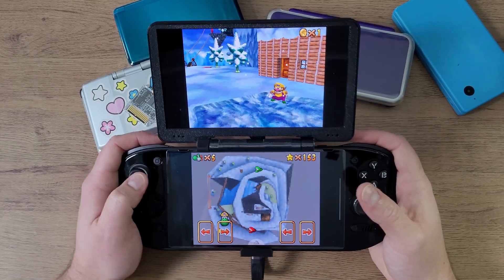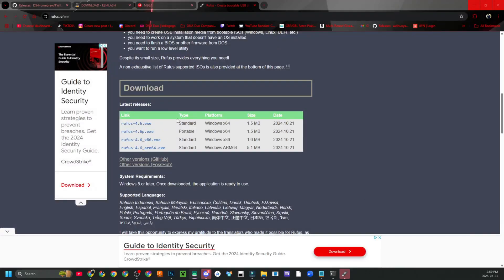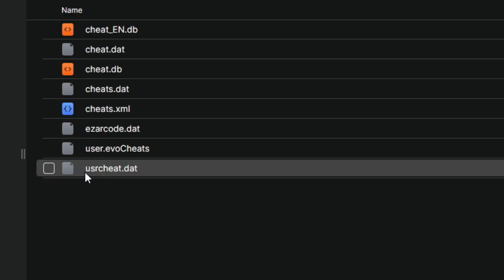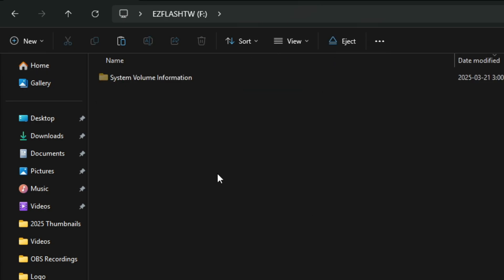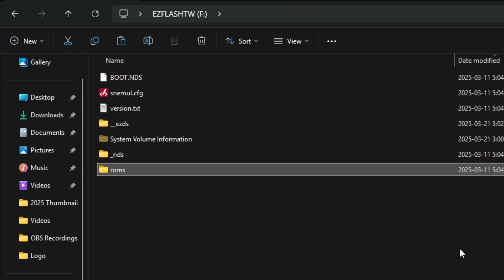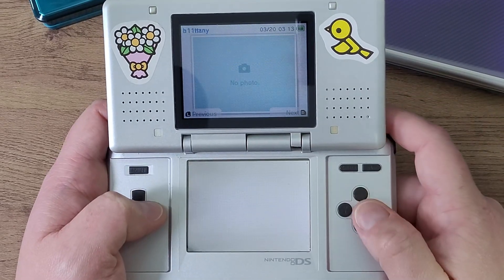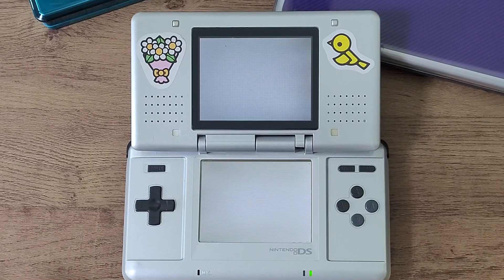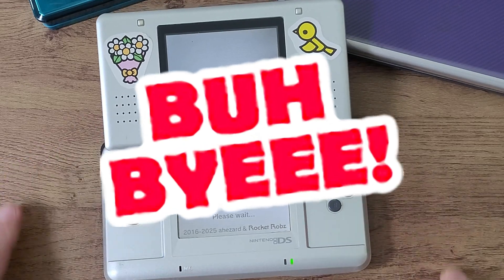EZ Flash Parallel TWilight Menu Setup Guide 2025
N0P 1C0

🔸My Original Guide -

BaByee!